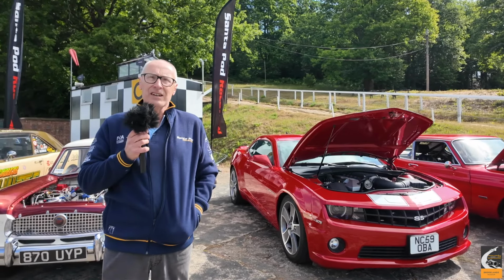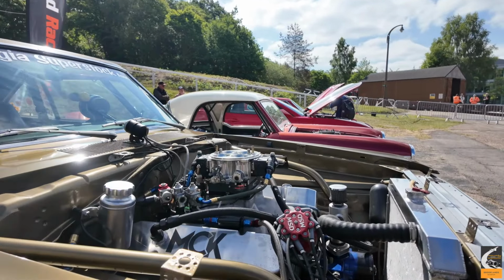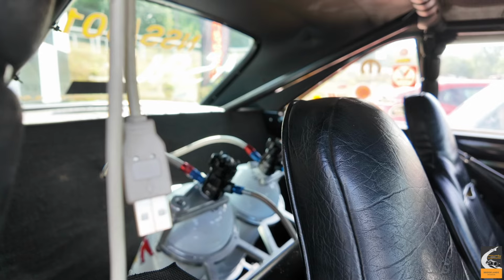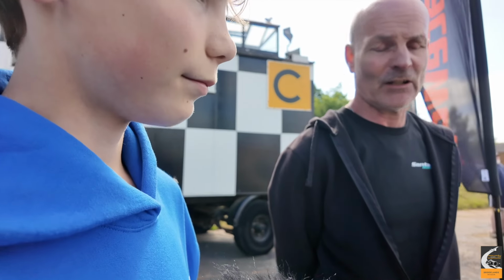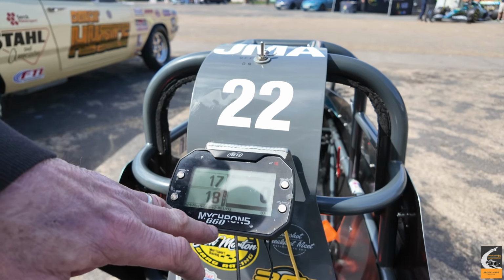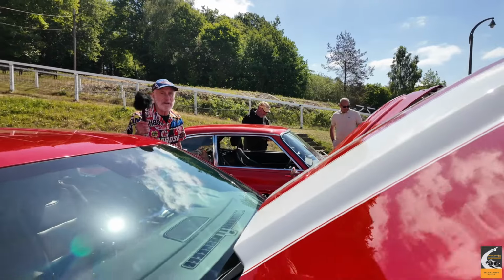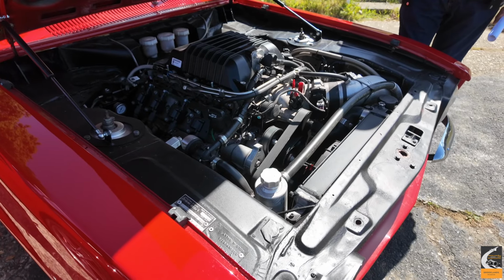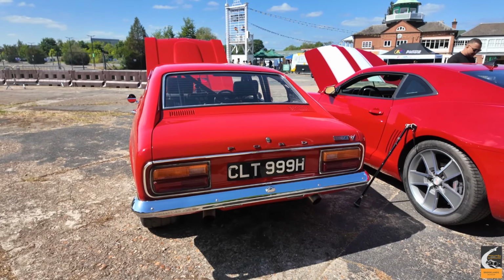Motor Proud 2025. Santa Pod comes to Brooklands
Brooklands Museum in collaboration with Racing Pride delivers Motor Proud – a first of its kind event championing LGBTQ+ inclusion at the site of the world’s oldest purpose built motor racing circuit.  Taking place on Saturday 17 May, this event is part of the Brooklands Stories Uncovered project, funded by the National Lottery Heritage Fund.